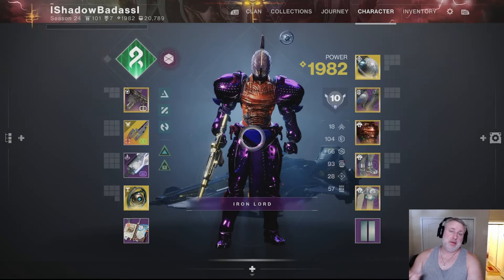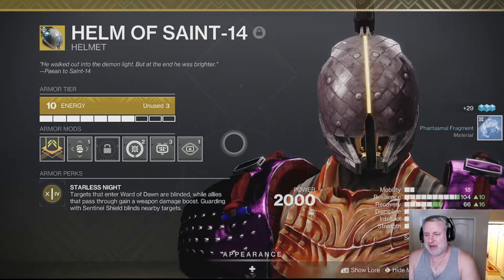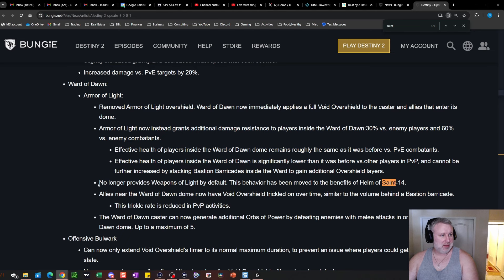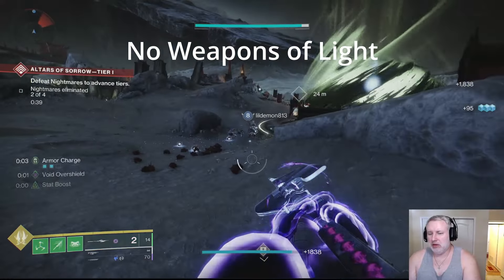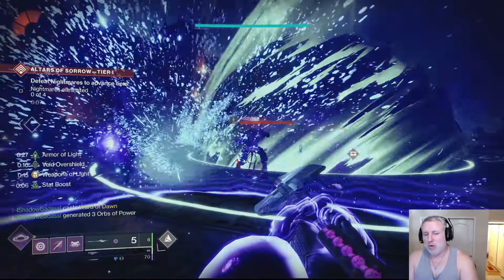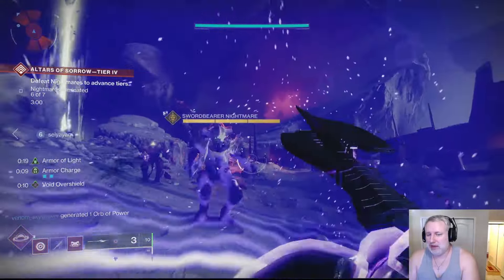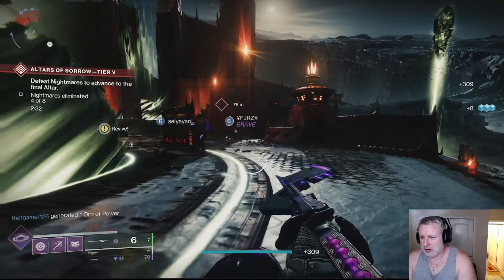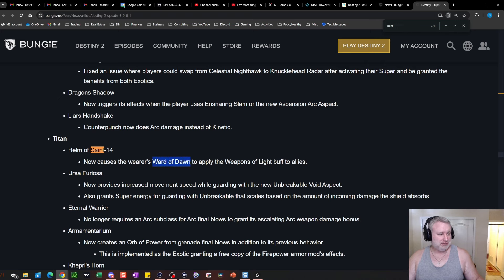Helm of Saint-14 Synergies with Ward of Dawn and Edge of Action -- ShadowBadass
Just wanted to provide a clear update to pre Final Shape hopefulness, but it was a let down.

Twittter: @_shadowbadass